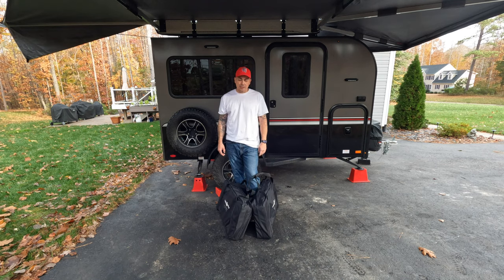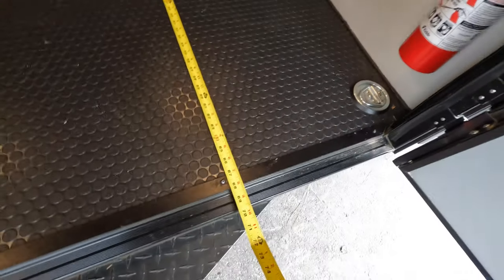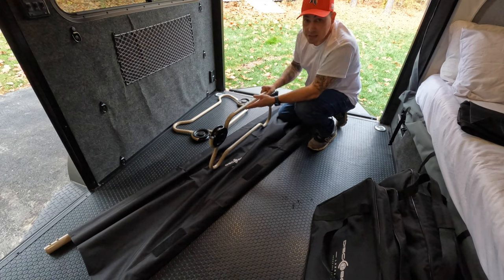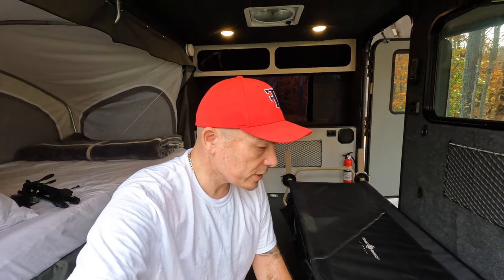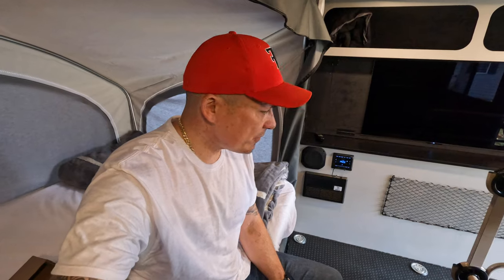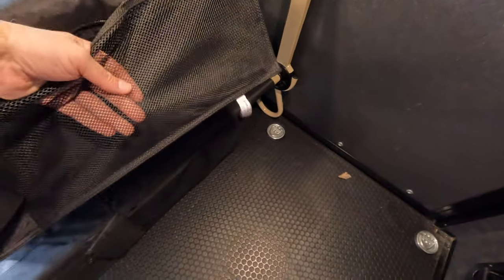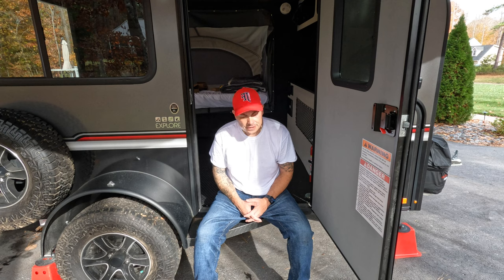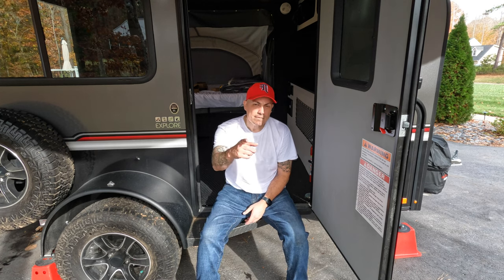DISCO BED C0T REVIEW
THE DISCO BED  COT BUNK BEDS ARE TRULY A MUST HAVE FOR THOSE OF US THAT NEED A LITTLE EXTRA SLEEPING SPACE FOR GUESTS.  THEY ARE HIGH END QUALITY AND VERY SIMPLE TO PUT TOGETHER.  YOU CAN USE THEM AS A SINGLE BED OR A BUNK, YOUR CHOICE BUT EITHER WAY YOU CAN RES ASSURE THAT YOU WILL BE COMFORTABLE AND SAFE ON THIS SOLID SET UP.